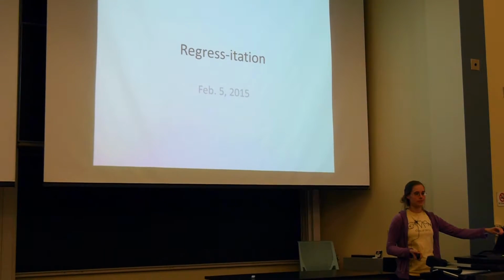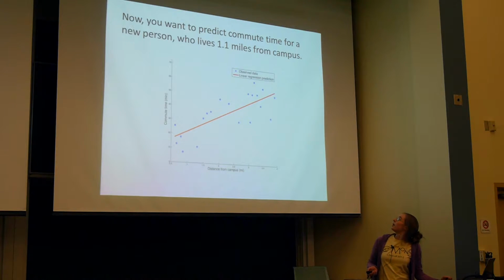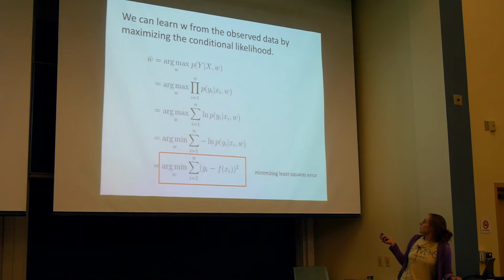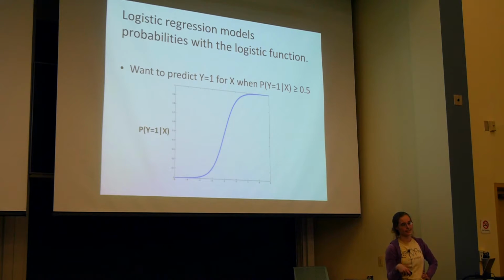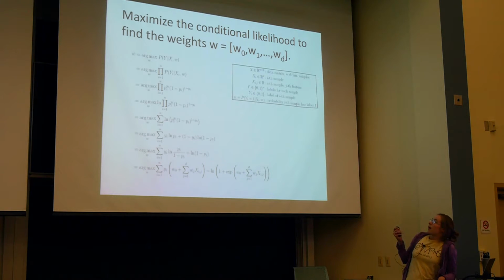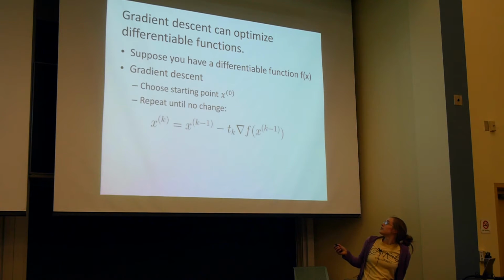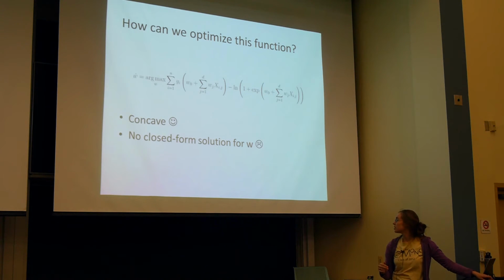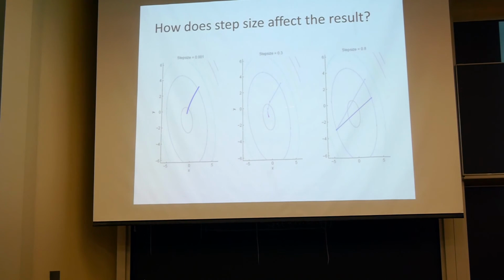10-601 Machine Learning Spring 2015 - Recitation 4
Topics: linear regression, logistic regression, gradient descent
Lecturer: Kirstin Early